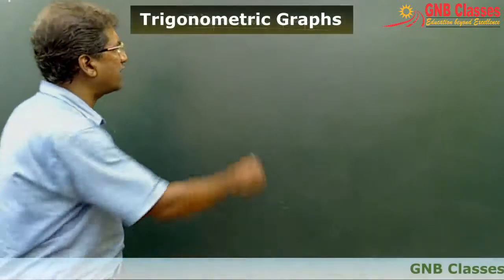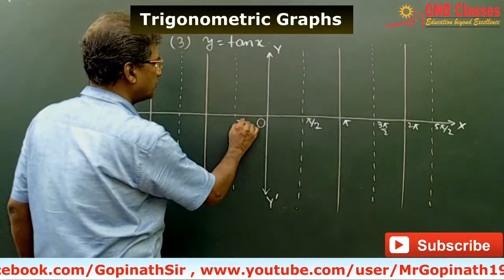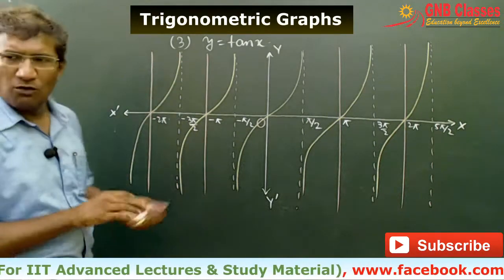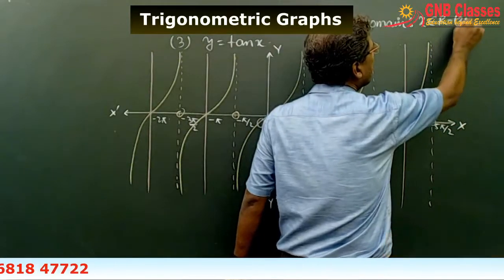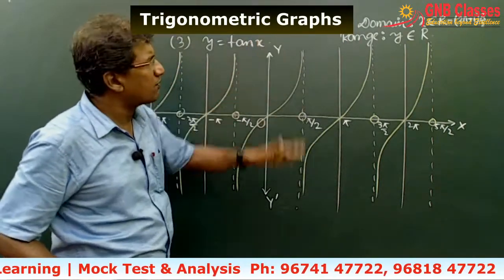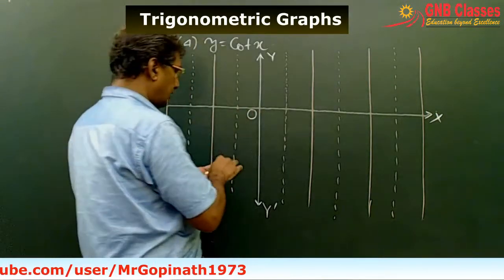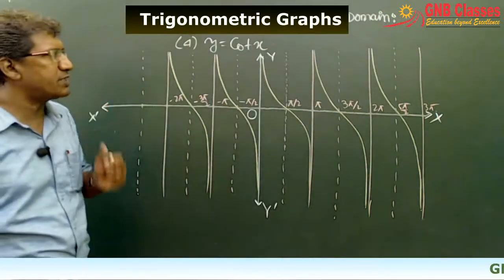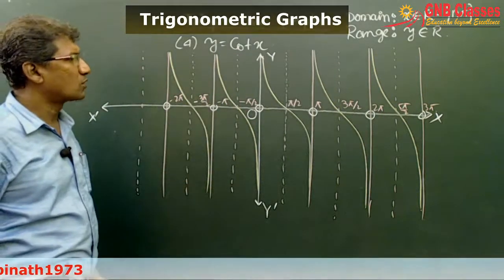IIT JEE | Mathematics | Trigonometry | Trigonometric Graphs | Part II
In mathematics, the trigonometric functions (also called the circular functions) are functions of an angle. They relate the angles of a triangle to the lengths of its sides. Trigonometric functions are important in the study of triangles.
 Trigonometric functions are used to describe properties of any angle, relationships in any triangle, and the graphs of any recurring cycle. Learning trigonometry will help you understand visualize and graph these relationships and cycles. If you combine studying on your own with staying focused in class, you’ll grasp the basic trigonometric concepts and likely start noticing cycles in the world around you.
One of the most important things to understand about trigonometry is that all of the functions are interrelated. While values for Sine, Cosine, Tangent, etc. all have their own uses, they are most useful because of the relationships that exist between them.

In trigonometry Section I have divided the whole Trigonometry in 7 chapters under the heading
1. Trigonometric Function
2. Compound Angles
3. Transformation of Sums & Products
4. Multiple & Sub-Multiple Angles
5. General Solution
6. Solution of Triangles
7. Inverse Trigonometric Function